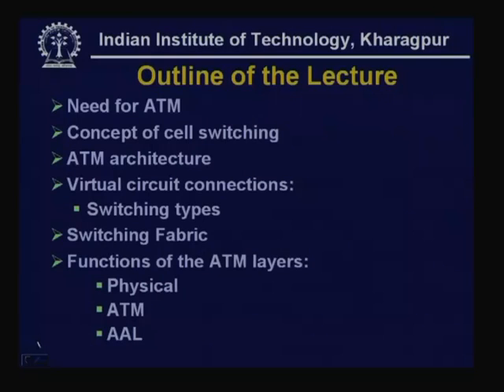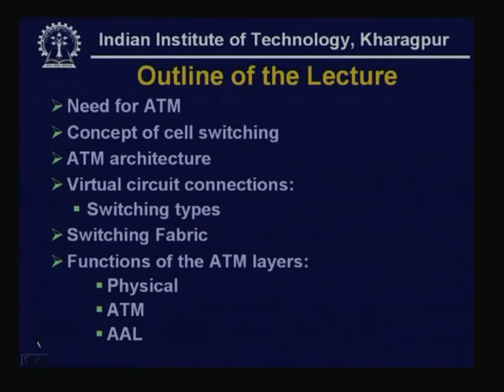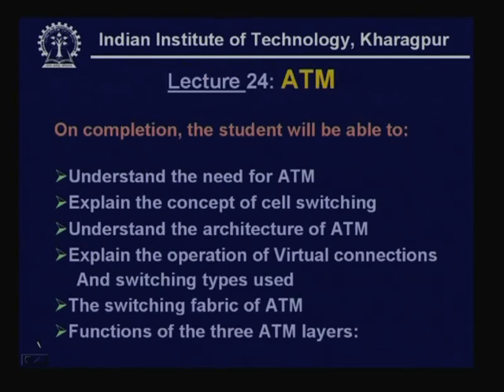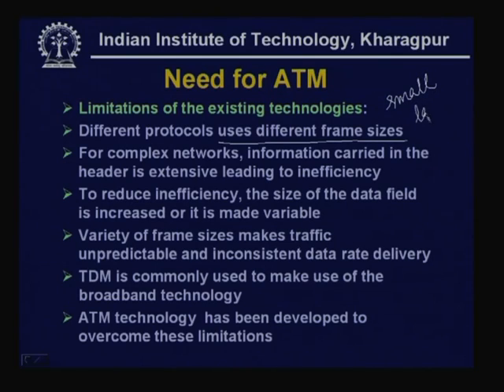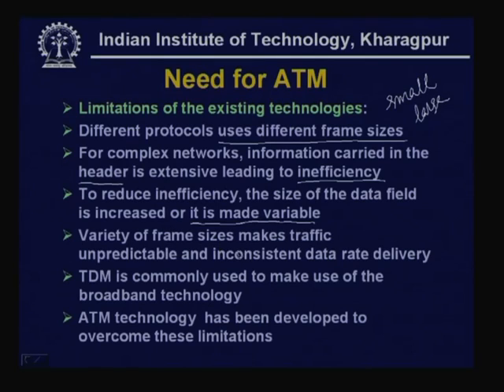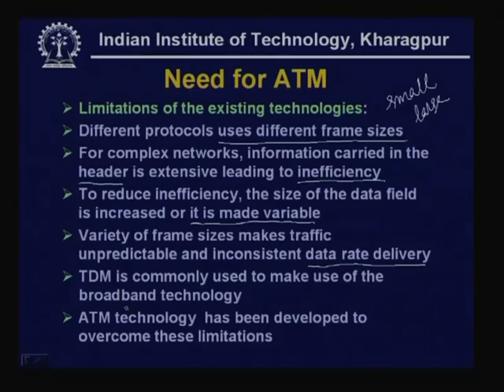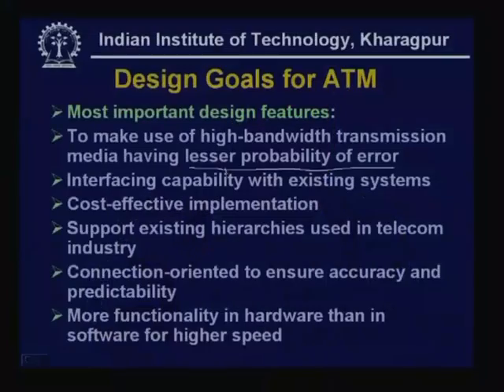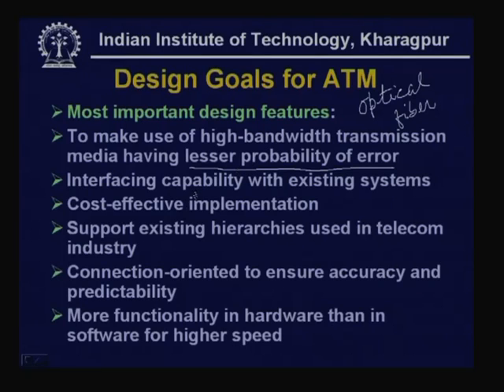Lecture - 24 ATM